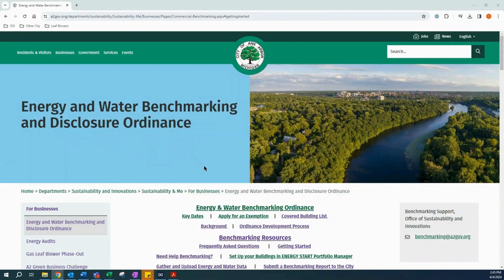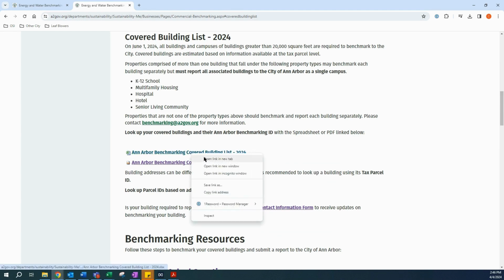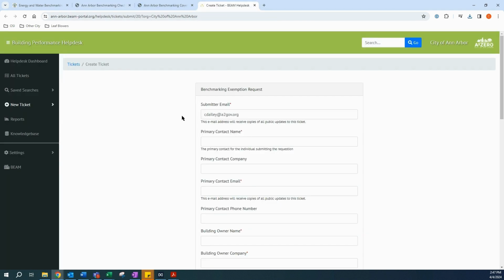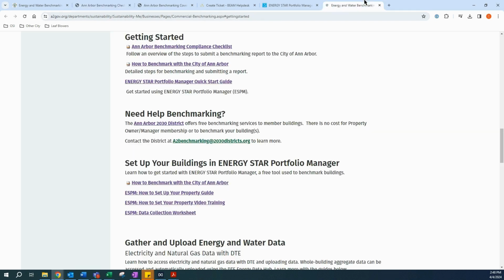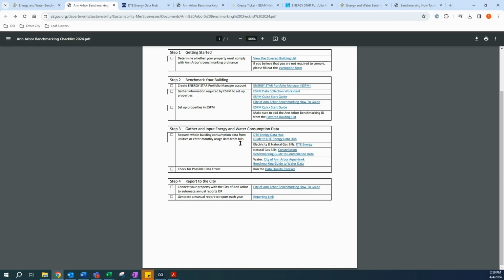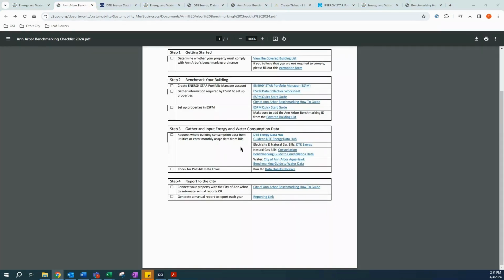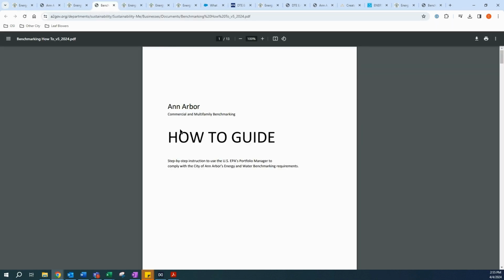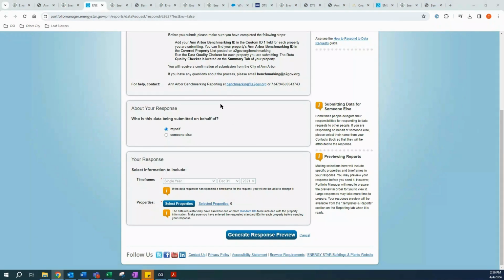Benchmarking Compliance Checklist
This video walks through the Benchmarking Compliance Checklist on the City of Ann Arbor’s Benchmarking web page. The checklist provides an overview of the steps required to submit a benchmarking report to the City of Ann Arbor.

Chapters:

- 00:31: Checking your Ann Arbor Benchmarking ID using the Covered Building List

- 01:16: Applying for an Exemption

- 01:38: Setting up your account in ESPM

- 02:33: Gathering an uploading energy and water usage data

- 03:44: Submitting a benchmarking report to the City of Ann Arbor